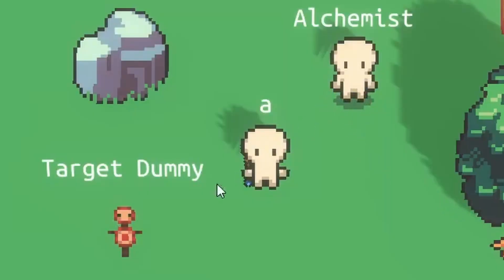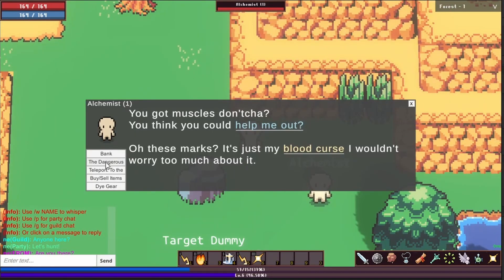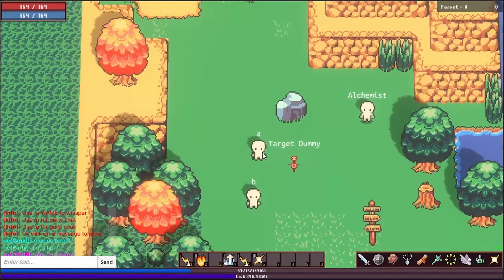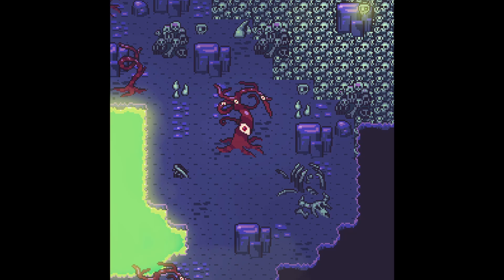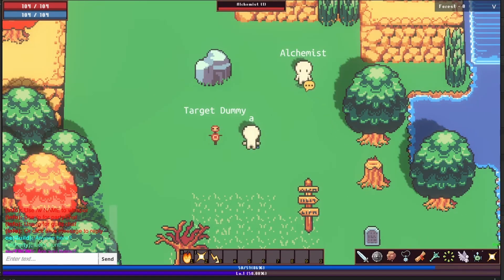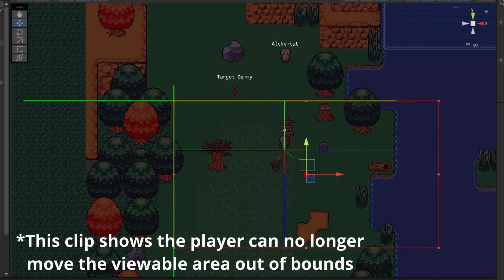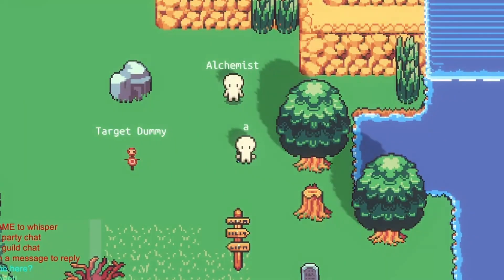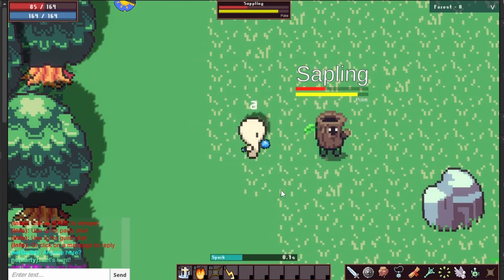Omnibus : Noia MMO Devlog